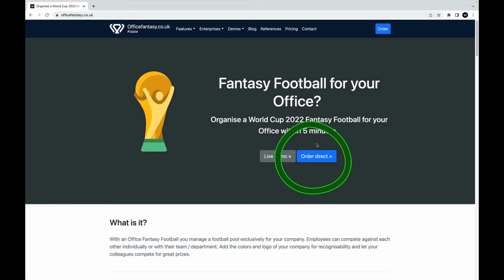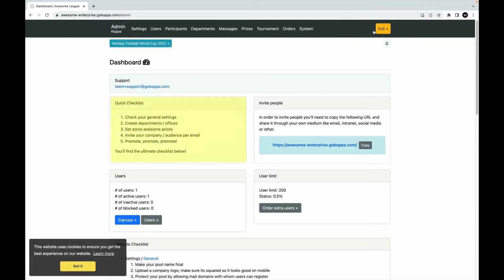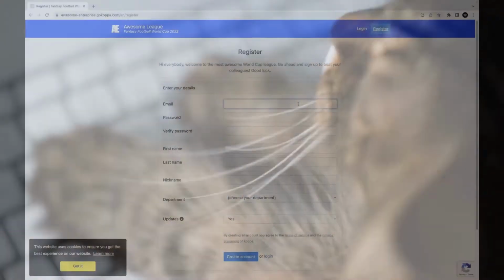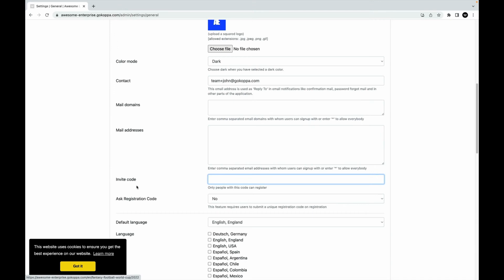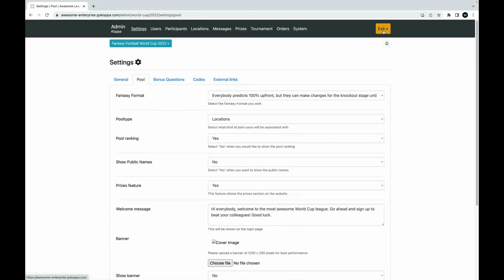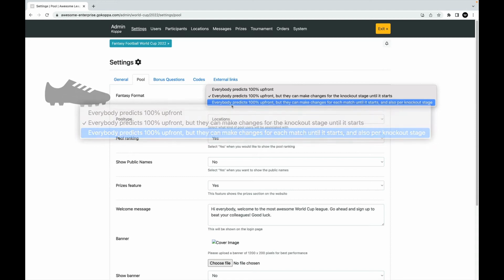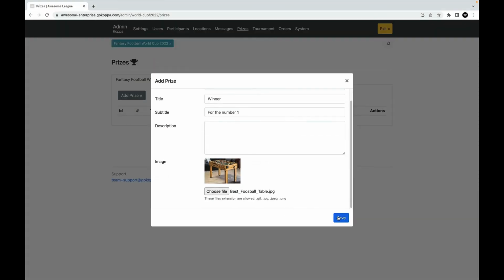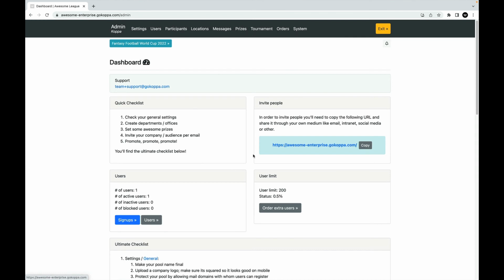How to Set Up a Fantasy Football Website for World Cup 2026 (Step-by-Step Guide)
In this video, we explain how easy it is to configure your Fantasy Football website for the World Cup 2026.

You’ll see step by step how to:
– Place your fantasy football order
– Add your own logo, colors, and branding
– Create a custom welcome message
– Protect your website with registration access
– Classify users (employees, teams, departments, clients)
– Choose and adjust the fantasy football format
– Add prizes, rankings, and scoring rules
– Configure additional settings for companies, events, and tournaments

This setup is ideal for companies, HR teams, agencies, pubs, and organizations that want to engage employees or customers during the FIFA World Cup 2026 with a fully branded fantasy football competition.

🎯 Launch your World Cup 2026 fantasy game in minutes — no technical knowledge required.